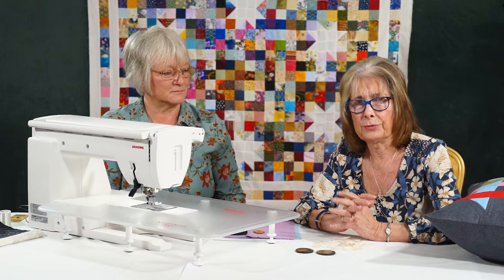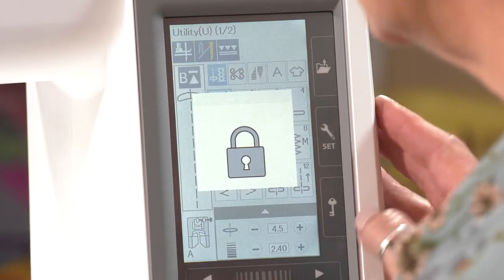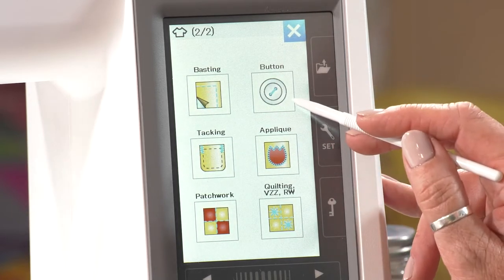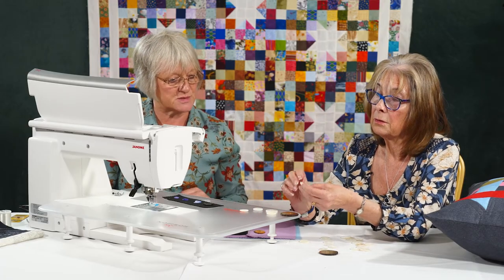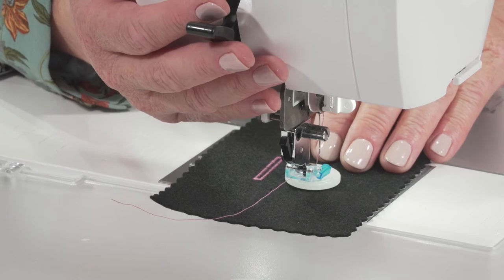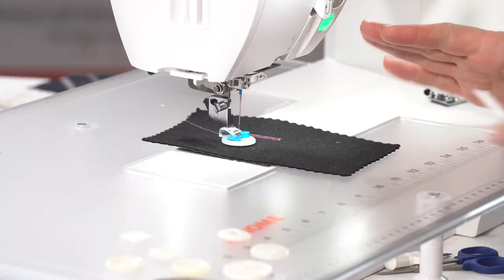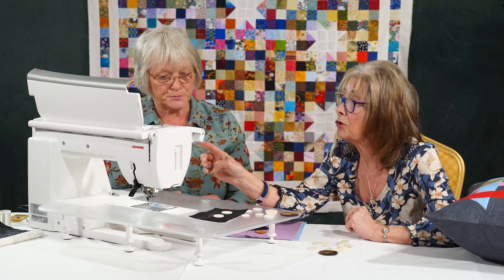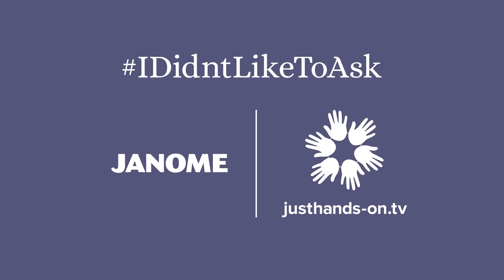Just Hands on TV - Automatic Button Sewing. Who Knew?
Automatic button sewing made easy by Valerie Nesbitt and Jayne Brogan.